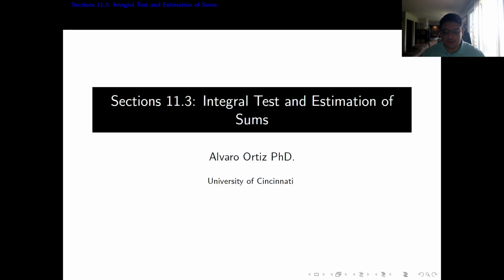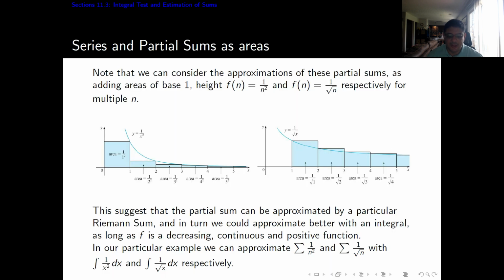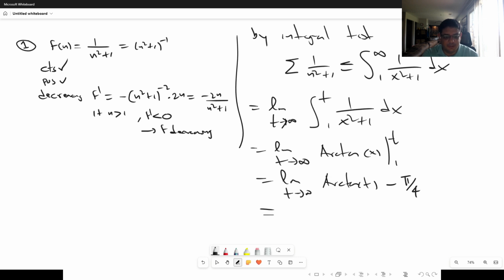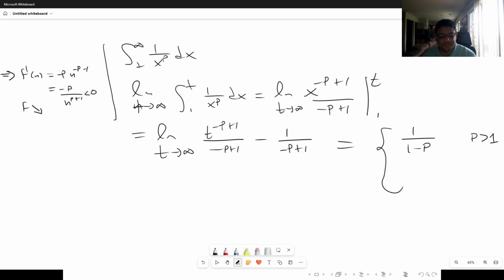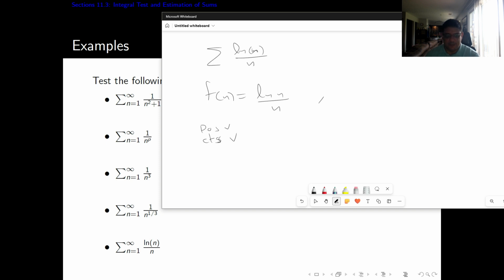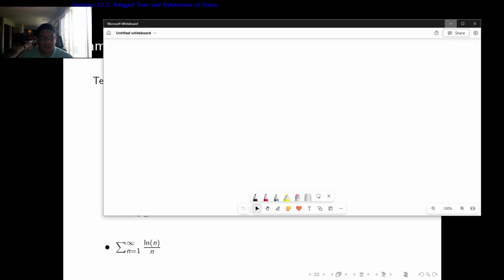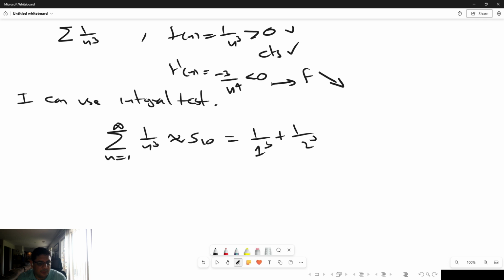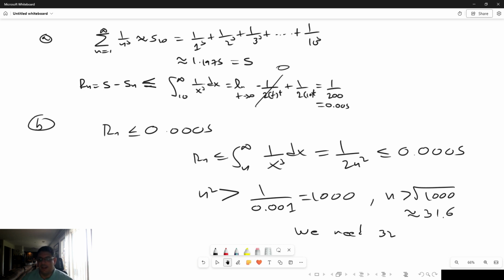Introduction Section 11.3 Integral Test and Estimation